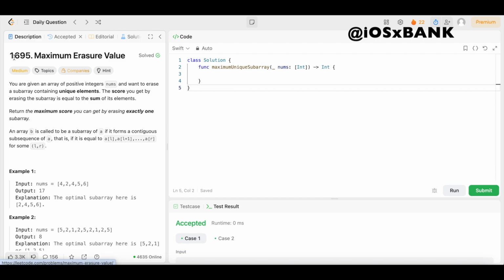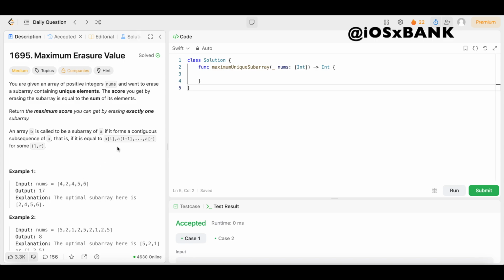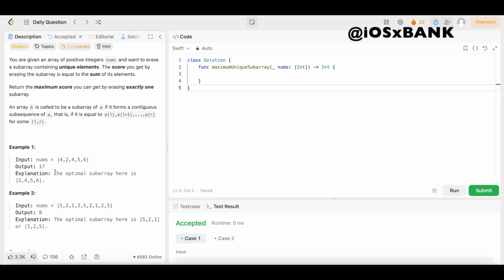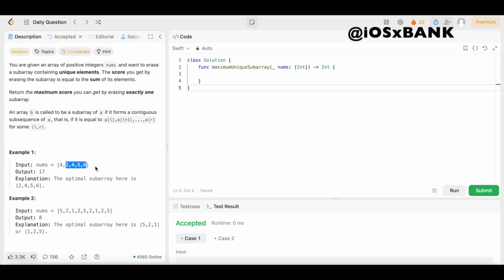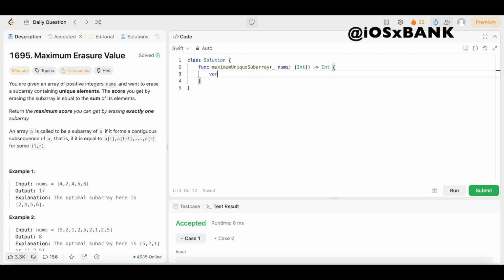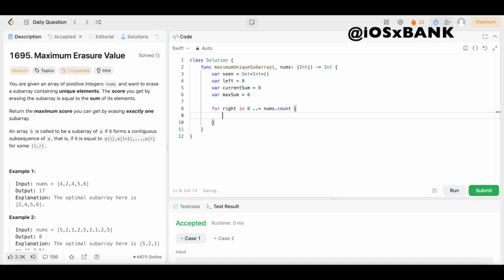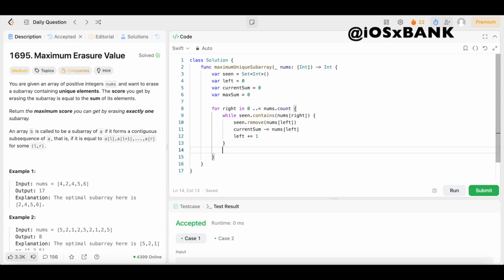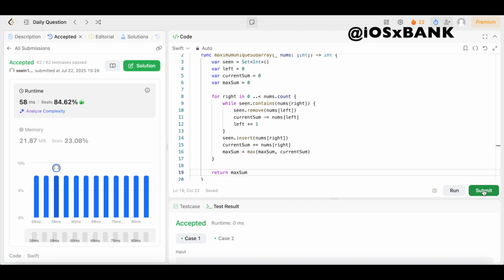Day 445: LeetCode Problem 1695. Maximum Erasure Value - Swift